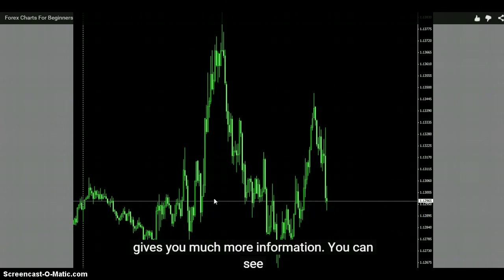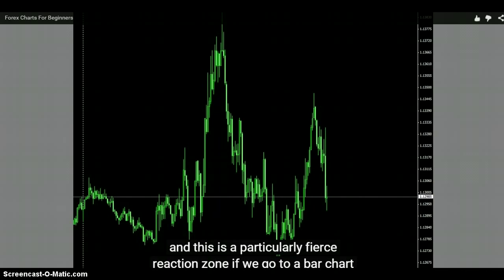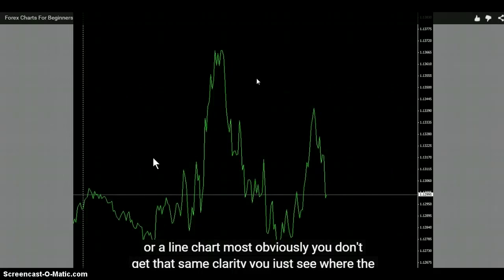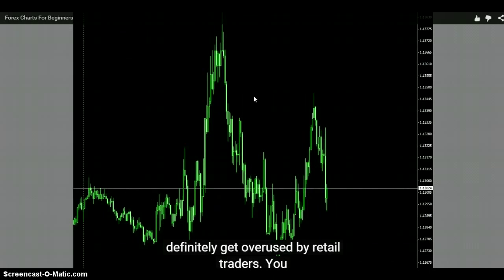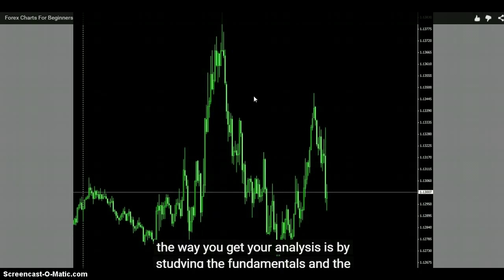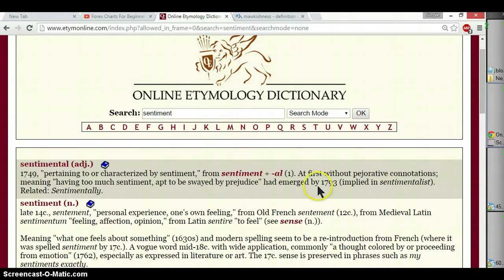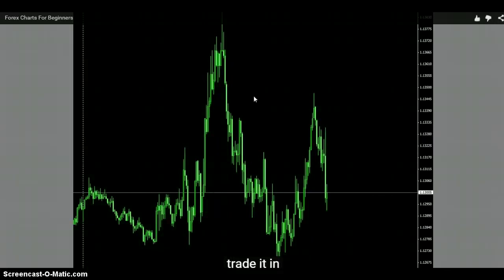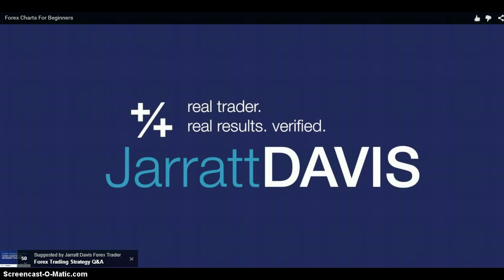What is a Professional Trader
sentimental
:based on, showing, or resulting from feelings or emotions rather than reason or thought

Ours is an age of "complexity worship" says Leonard Peikoff in this lecture on the nature and necessity of principles. Rejecting the spurious charge of "simplicticism," he shows how today's pragmatism reduces man to the perceptual level i.e., to the state of an animal. This is an invaluable lecture on the principle behind the principles. (1988)
(MP3 download; 91 min., with Q & A, 65.62 MB)